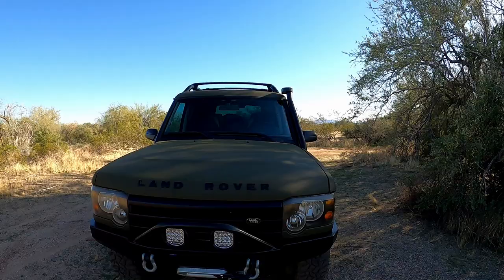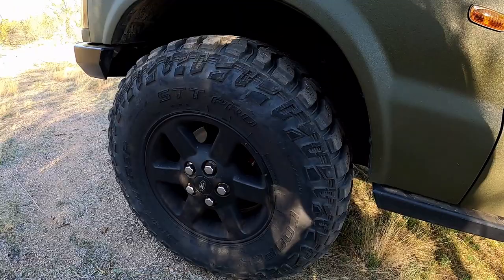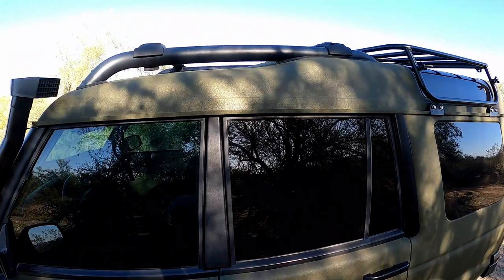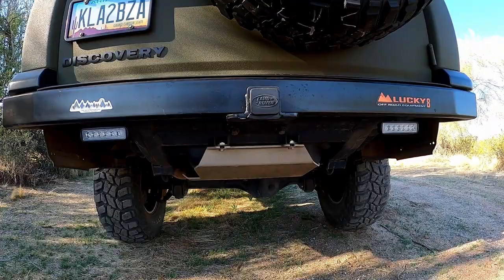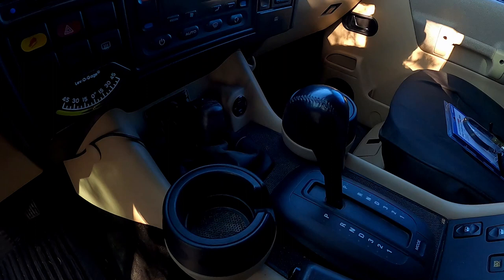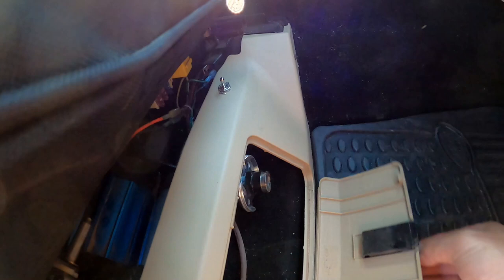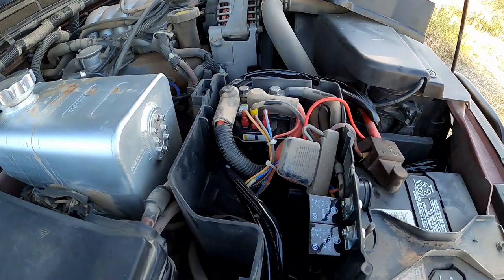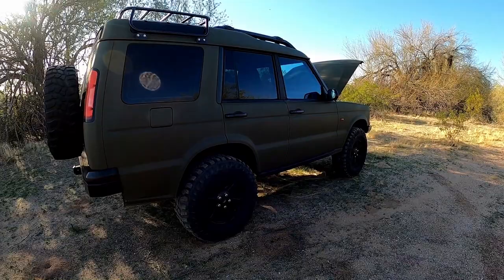Land Rover Discovery 2 Walk-around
Just a quick video showing the various modifications I've made to my Land Rover Discovery 2. If you're interested in more videos like this, let me know.